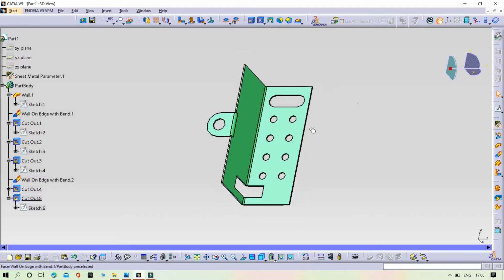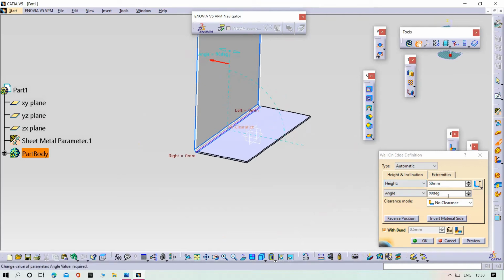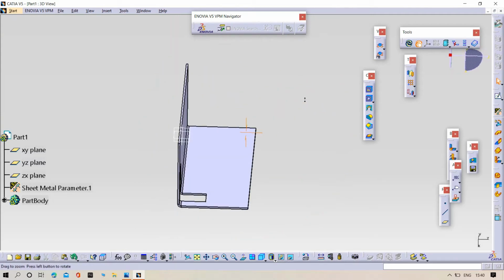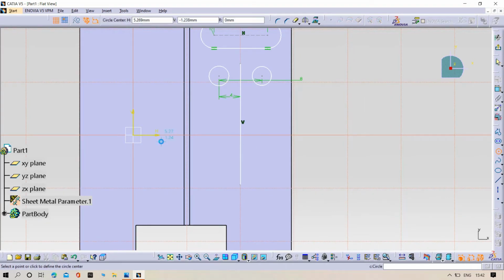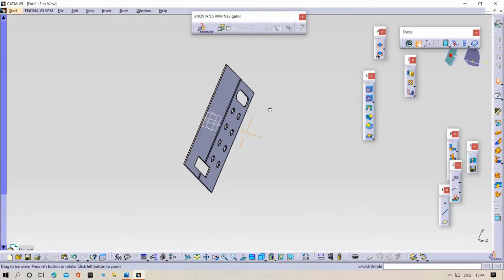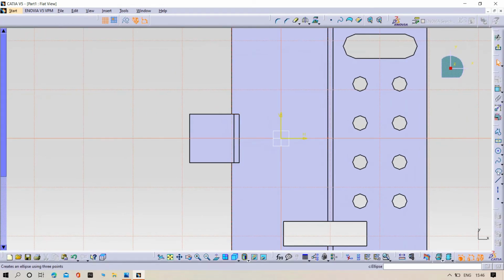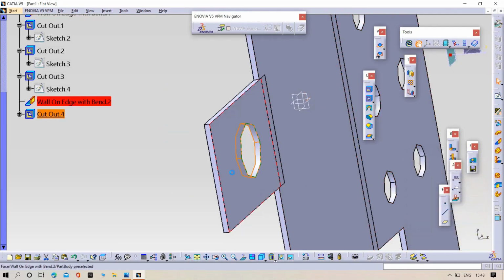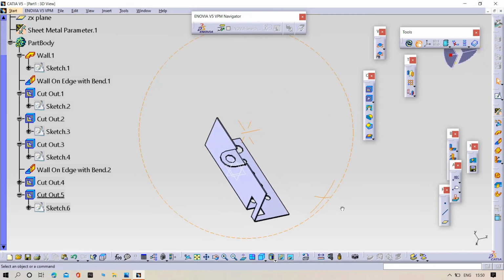sheet metal design in catia| sheet metal tutorials for beginners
in this video, u show the simple design of sheet metal work in CATIA software.